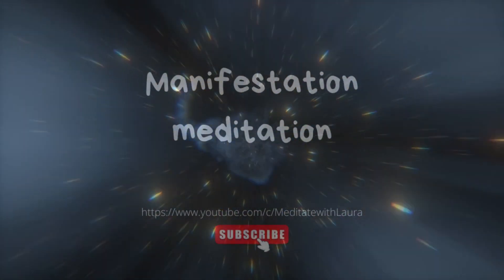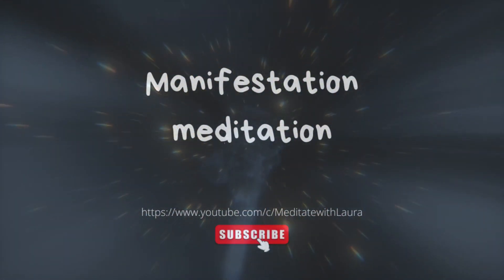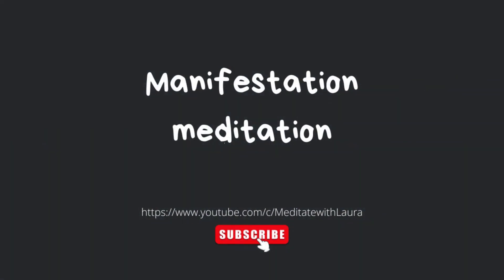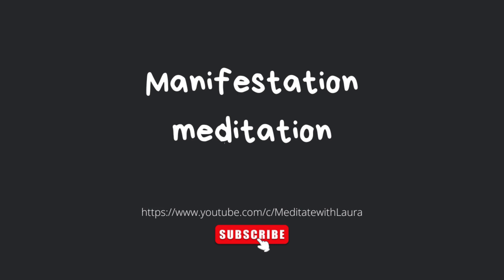Powerful law of attraction meditation guided. Manifest your desire.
I am so proud to share this extremely powerful law of attraction guided meditation to help you call in what you desire. Giving you the opportunity to manifest what you truly want in your life with this manifestation guided meditation. Simply sit back relax and allow me to guide you into wonderful relaxation

I really appreciate your support and joining me on this wonderful journey. Thank you so much

Meditation is a wonderful practice it has so many health benefits here are just a few
Reduced Stress.
Emotional Balance.
Increased Focus.
being consistent in your meditation practice is incredibly powerful and you will see the benefits much sooner.

Meditation isn't about sitting with no thought, it is about learning to be more aware of your thoughts and how to slow the monkey mind down a little.

There are many different types of meditation including the Law of attraction and manifesting, letting go of negative thoughts, setting intentions, coaching questions plus much more.

I have some wonderful meditations that are in playlist's here are just a few, there are more on my channel.

If there is a particular meditation that you would like to see, let me know and I will happily try to create one for you.

Please note:
Laura Darby, cannot guarantee anyone’s success when using this meditation. Individual results may vary and are not guaranteed. You listen and take part at your own discretion and we will not accept any responsibility for any loss, damage, or injury sustained at any time.